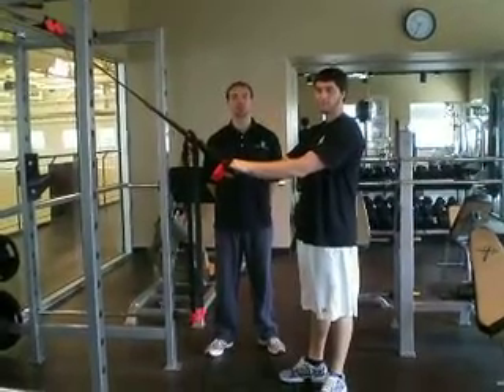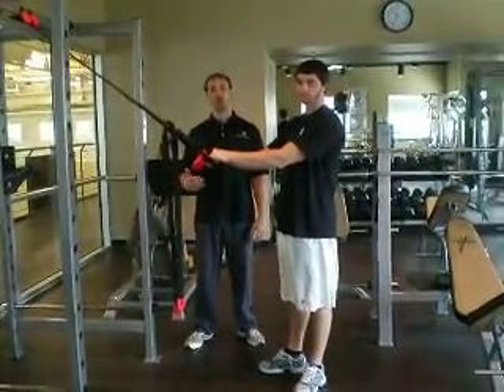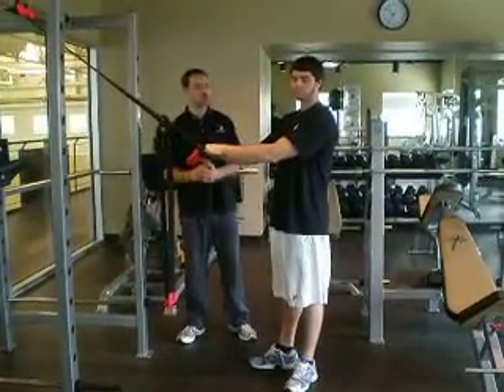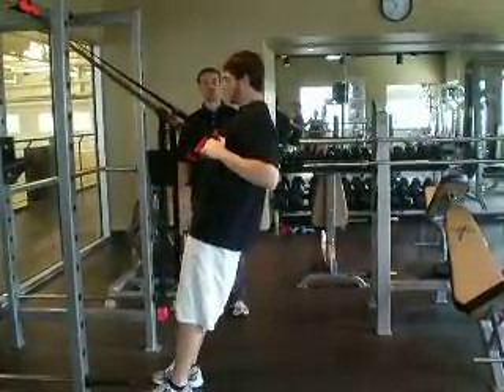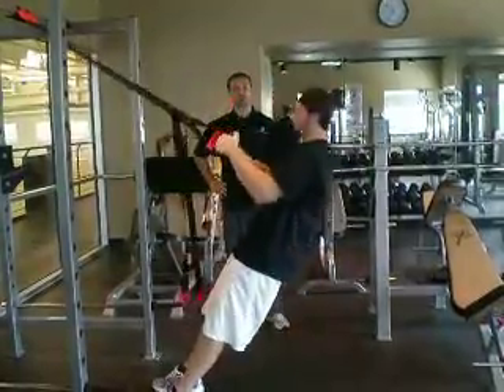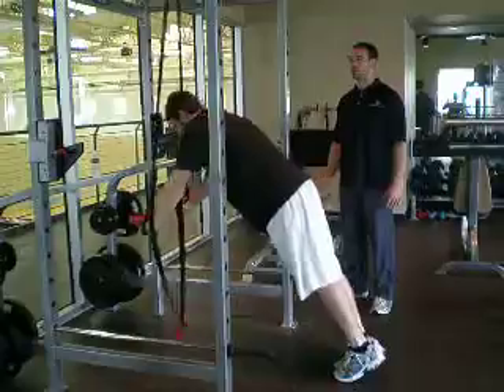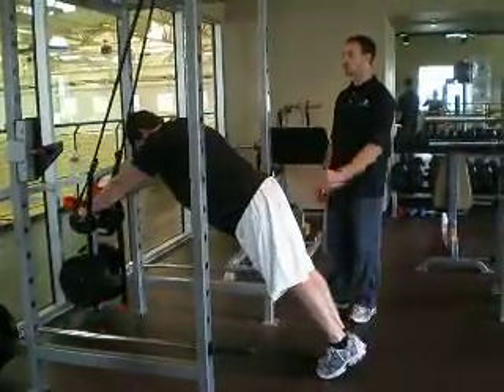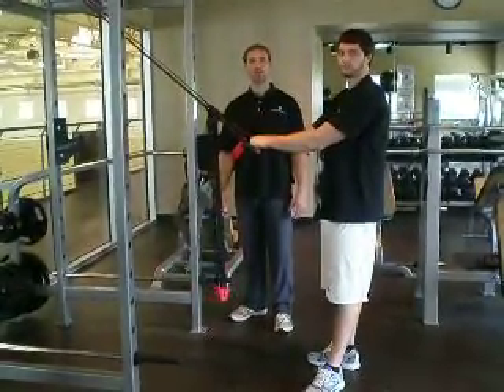Suspension Trainer Intro